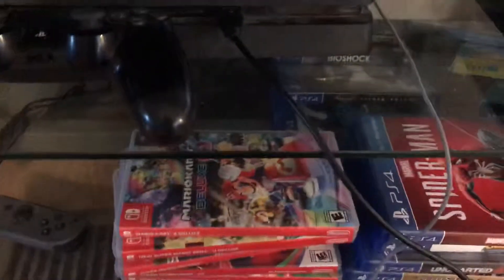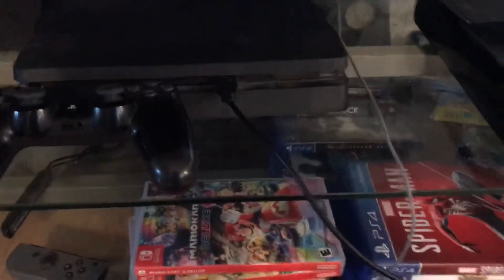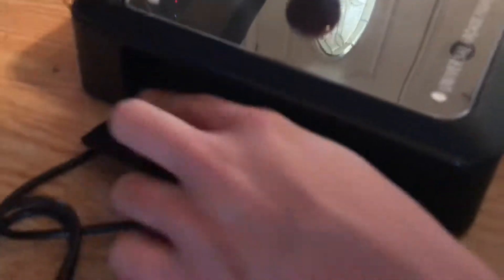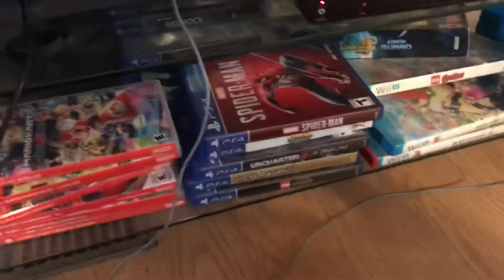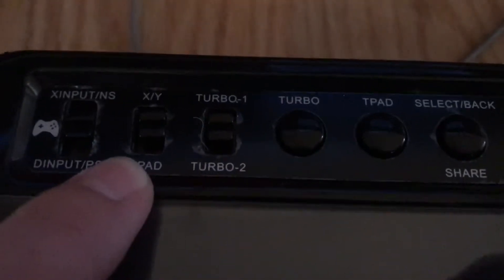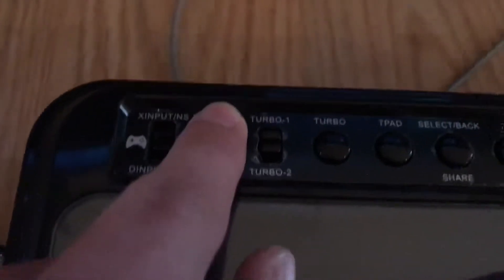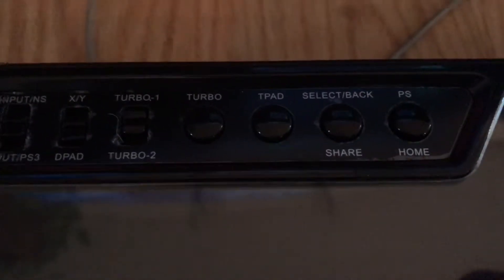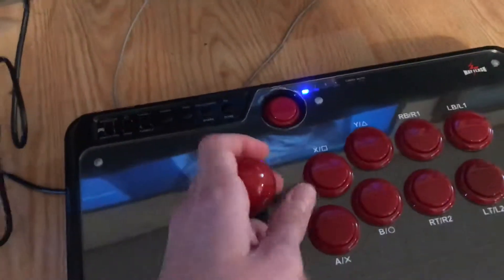How to Correctly Hook Up Your Arcade Stick to Your PS4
This will fix your problems if your arcade stick seems to not work. Hope this helps!!!